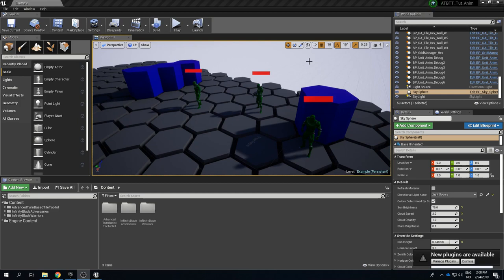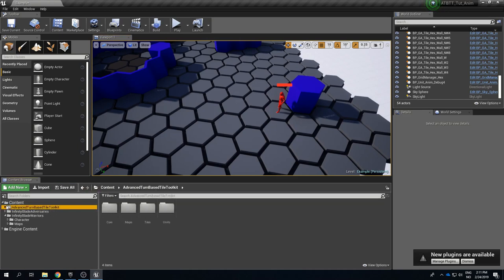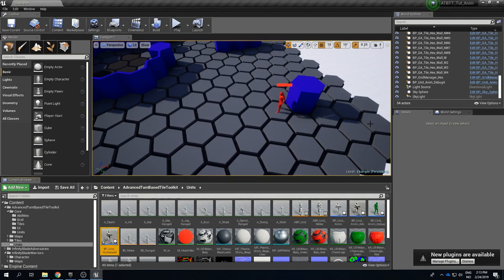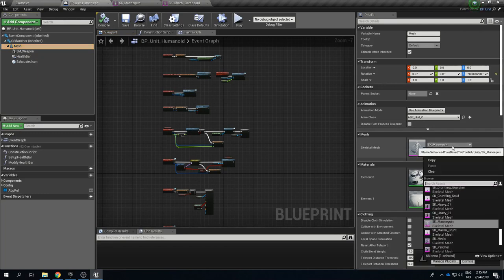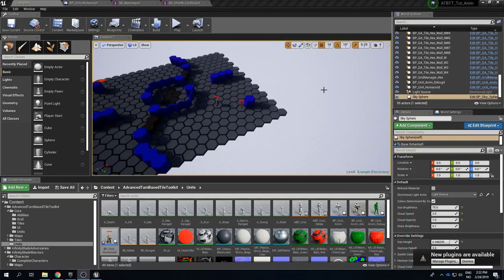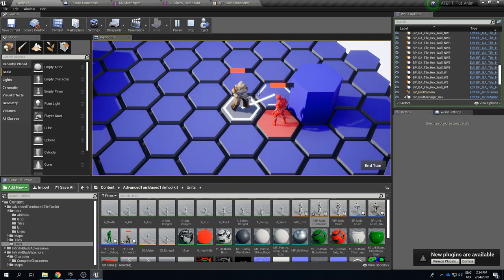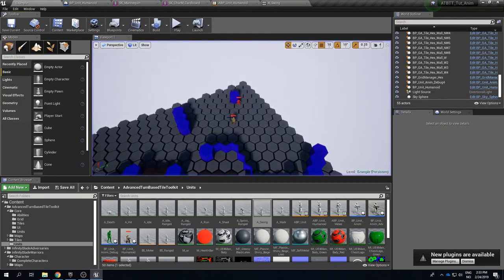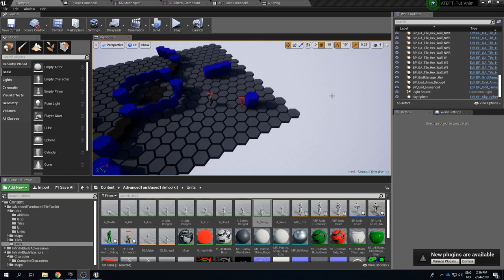ATBTT - Custom Units (1/3) - Humanoid characters